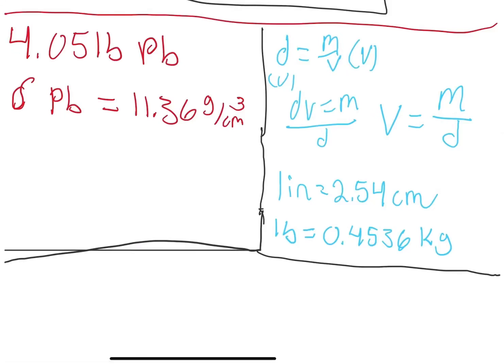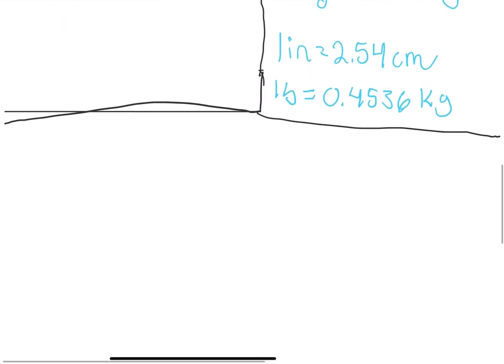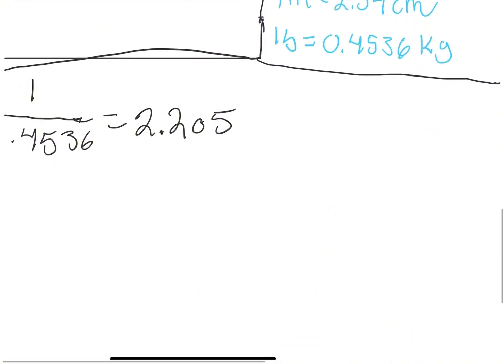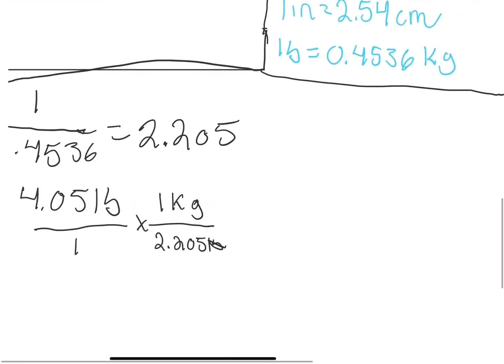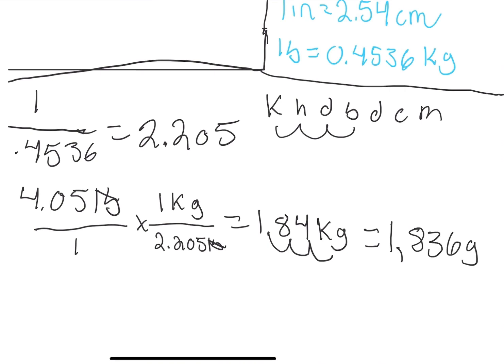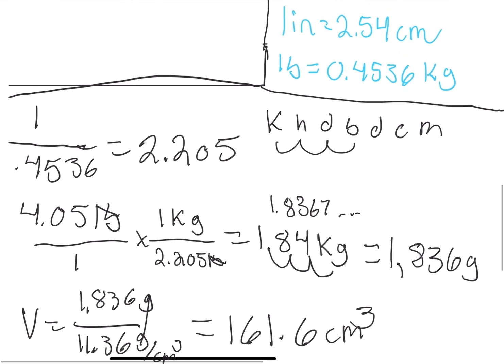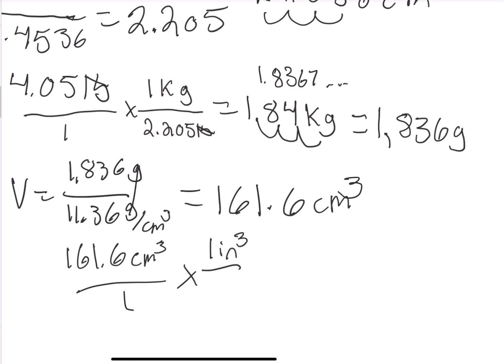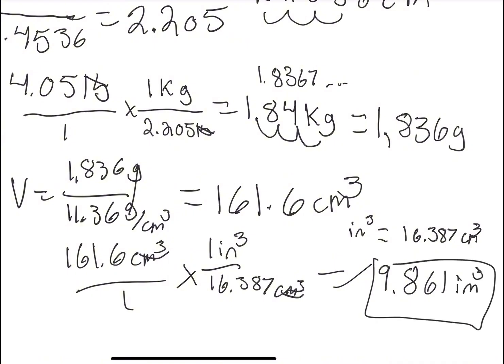Video Core Assesment One:Problem 2